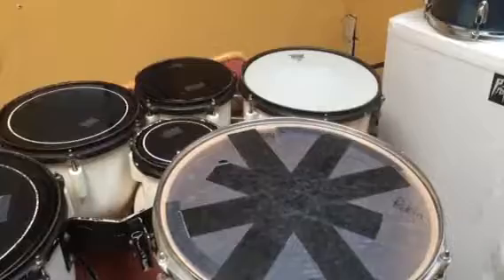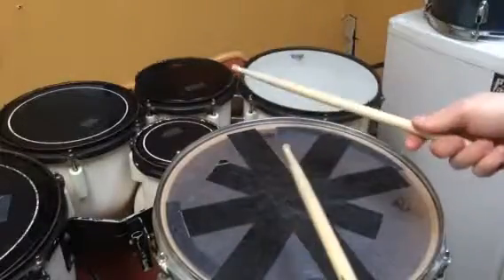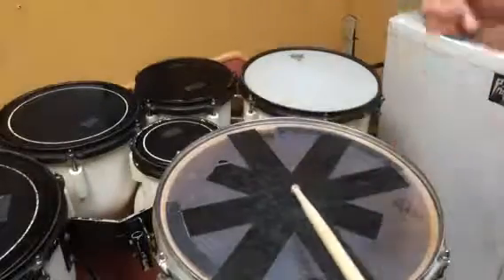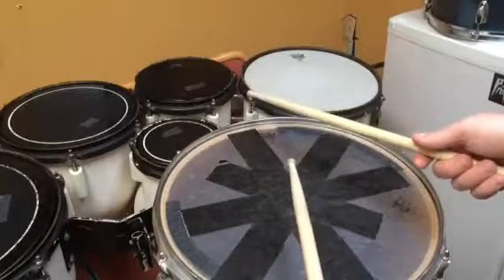LaFargue - Bass Drum